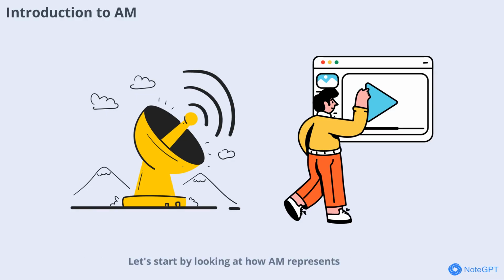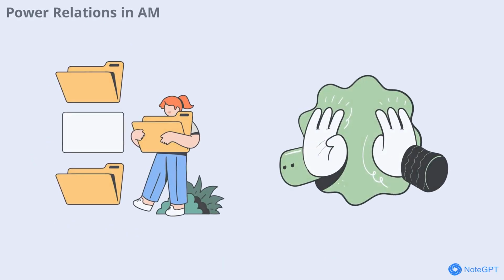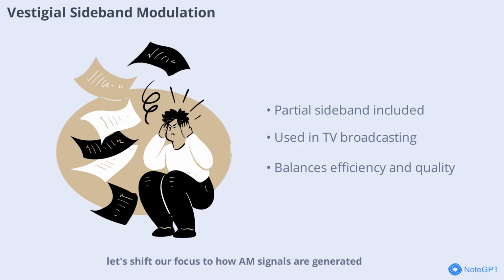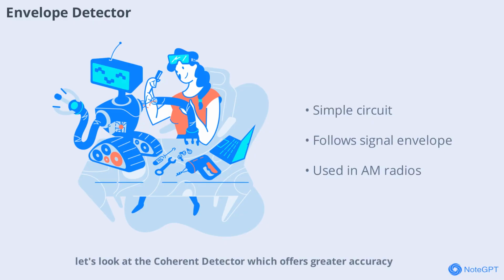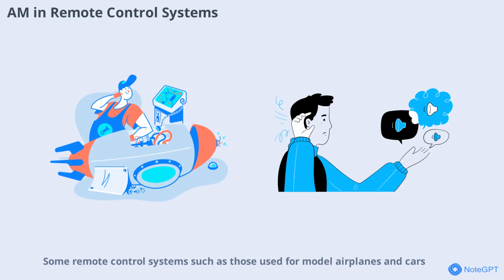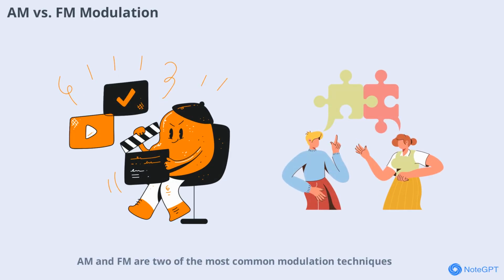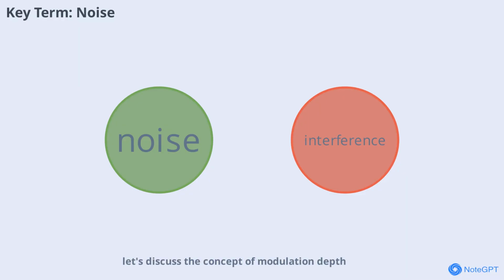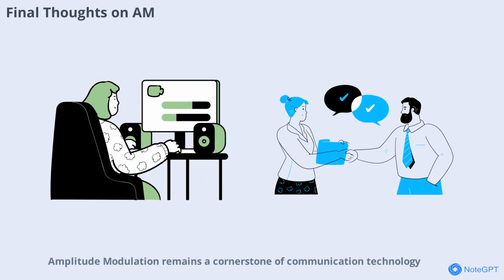Amplitude Modulation (AM) Explained: Types, Equations, Generation & Detection | Full Lecture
Welcome to this complete guide on Amplitude Modulation (AM)! 🚀
In this video, we break down one of the most fundamental topics in Analog Communication – AM (Amplitude Modulation) – in a simple and visual way.

You’ll learn:

✔ What is AM?
✔ Time & Frequency Domain Representation
✔ Modulation Index, Power & Bandwidth
✔ Types of AM – DSB-FC, DSB-SC, SSB, VSB
✔ AM Signal Generation (Square Law, Balanced, Ring Modulators)
✔ AM Detection – Envelope & Coherent Detector
✔ Applications of AM in real life
✔ Advantages & Limitations
✔ Key Terms and Important Concepts

Perfect for engineering students (ECE/EEE/CSE), diploma students, UG/PG learners, and anyone preparing for GATE, ESE, PSU exams, or university exams.

📚 Watch till the end for a complete understanding of AM with examples and applications!

✅ Timestamps (Chapters):

00:00 – Introduction to AM
00:25 – What is Amplitude Modulation?
00:51 – AM in Time Domain
01:14 – AM in Frequency Domain
01:37 – Modulation Index
02:00 – Bandwidth of AM
02:19 – Power Relations in AM
02:42 – Types of AM Overview
03:01 – DSB-FC (Standard AM)
03:20 – DSB-SC (Suppressed Carrier AM)
03:39 – SSB (Single Sideband)
04:03 – VSB (Vestigial Sideband)
04:25 – Methods of Generating AM
04:42 – Square Law Modulator
05:01 – Balanced Modulator
05:21 – Ring Modulator
05:43 – AM Demodulation Overview
06:01 – Envelope Detector
06:20 – Coherent Detector
06:39 – Applications of AM
07:03 – AM in Radio Broadcasting
07:21 – AM in Aviation
07:39 – AM in Two-Way Radio
07:57 – AM in TV Transmission
08:15 – AM in Remote Control Systems
08:33 – AM in Data Communication
08:51 – Advantages of AM
09:09 – Disadvantages of AM
09:28 – Summary of AM Concepts
09:47 – History of AM
10:06 – AM vs FM
10:26 – Future of AM
10:45 – Key Terms: Carrier & Sidebands
11:03 – What is Demodulation?
11:22 – Bandwidth in Detail
11:39 – Power Efficiency
11:58 – Noise in AM
12:17 – Modulation Depth
12:36 – Synchronization in AM
12:54 – Importance of AM in Modern Communication
13:16 – Study Tips for AM
13:33 – Common Mistakes
13:52 – Advanced AM Techniques
14:10 – Final Summary
14:28 – What’s Next?